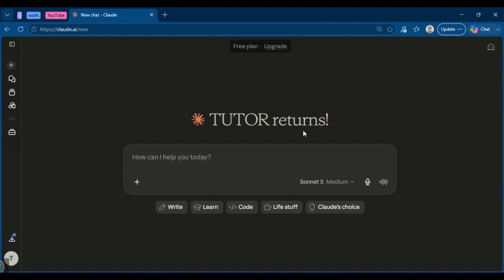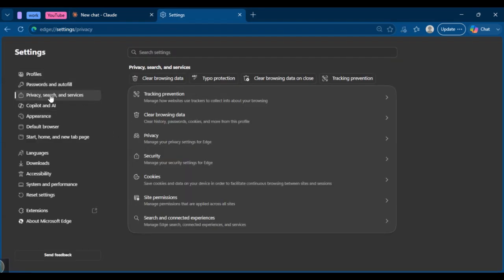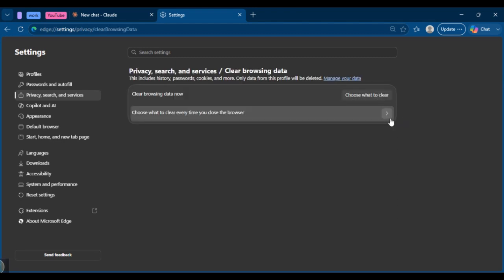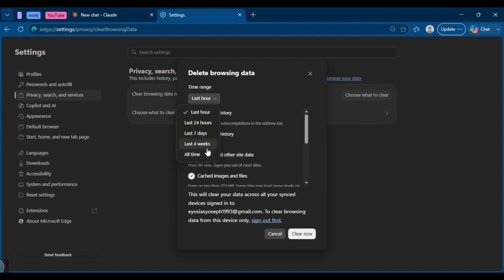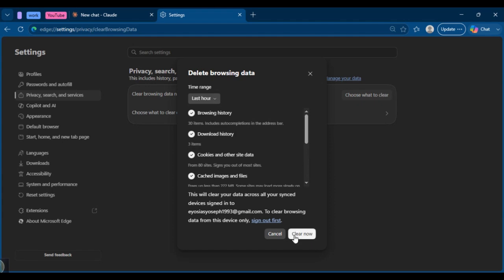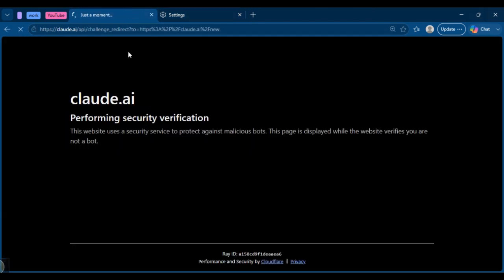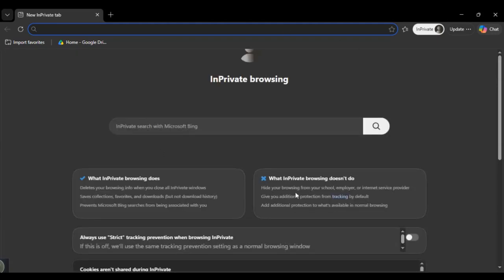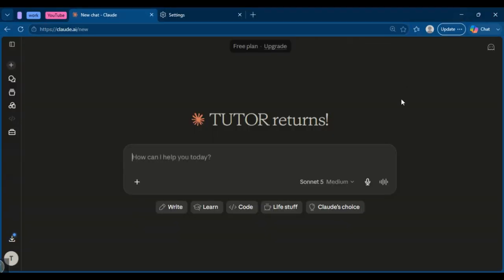How to Clear Browser Cache to Fix Claude Login or Loading Issues [2026 GUIDE]